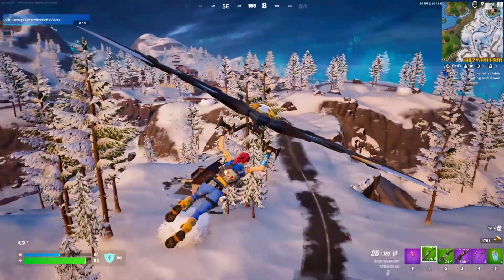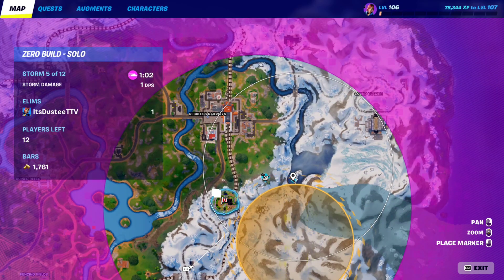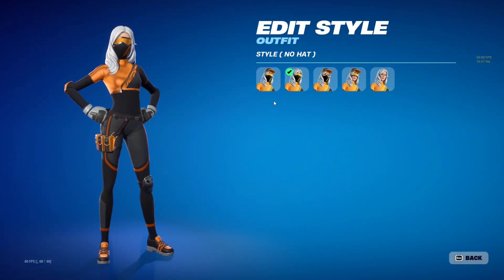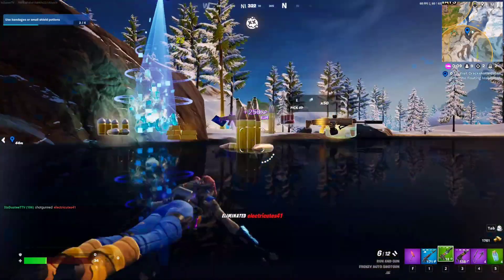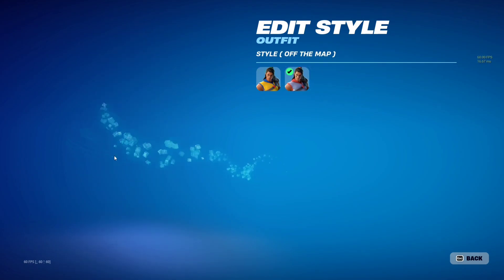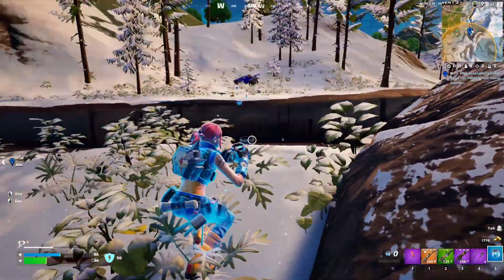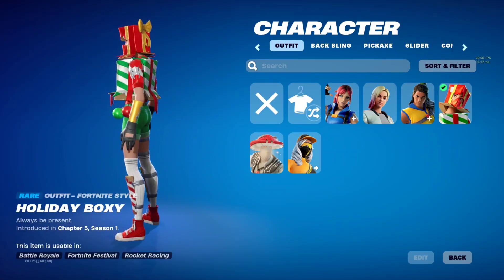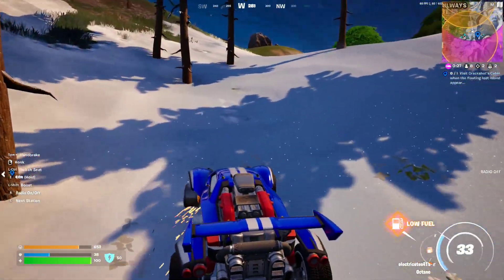All FREE Skins/Outfits in Fortnite CHAPTER 5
Use code 'DUSTEE" to support me

I livestream Fortnite and other games here

Fortnite is an online video game developed by Epic Games and released in 2017. It is available in three distinct game mode versions that otherwise share the same general gameplay and game engine: Fortnite Battle Royale, a free-to-play battle royale game in which up to 100 players fight to be the last person standing; Fortnite: Save the World, a cooperative hybrid tower defense-shooter and survival game in which up to four players fight off zombie-like creatures and defend objects with traps and fortifications they can build; and Fortnite Creative, in which players are given complete freedom to create worlds and battle arenas.

Save the World and Battle Royale were released in 2017 as early access titles, while Creative was released on December 6, 2018. While the Save the World and Creative versions have been successful for Epic Games, Fortnite Battle Royale in particular became an overwhelming success and a cultural phenomenon, drawing more than 125 million players in less than a year, earning hundreds of millions of dollars per month. Fortnite as a whole generated $9 billion in gross revenue up until December 2019.

Save the World is available for macOS, PlayStation 4, Windows, and Xbox One, while Battle Royale and Creative were released for all those platforms, and also for Android and iOS devices and Nintendo Switch. The game also launched with the release of the ninth-generation PlayStation 5 and Xbox Series X/S consoles.